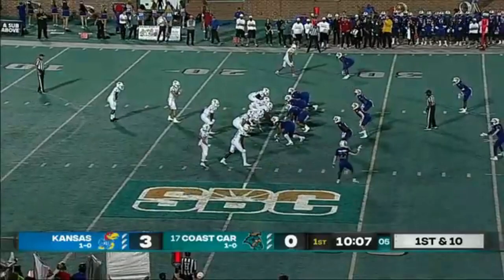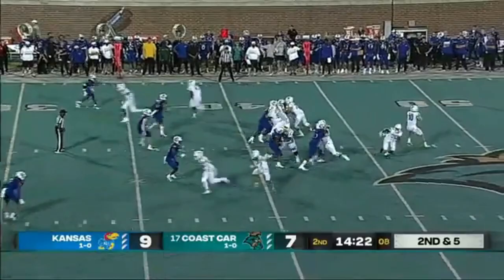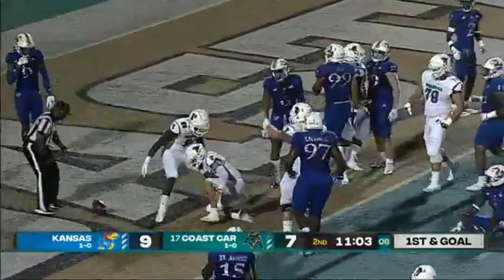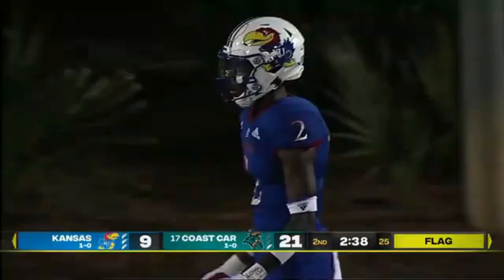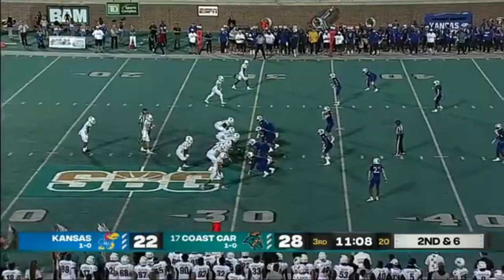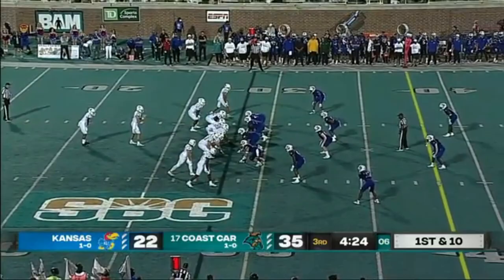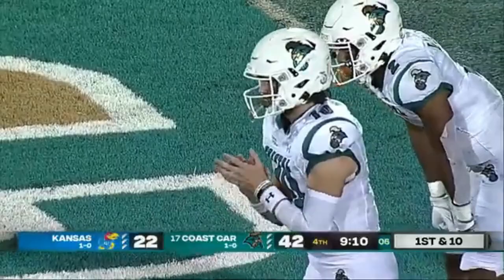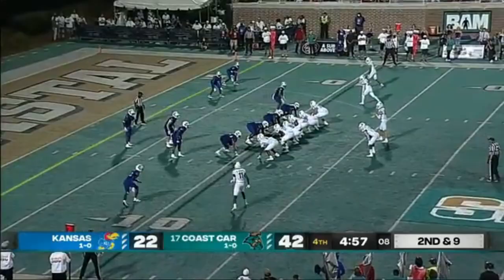NFL Draft Film Ep 124: Grayson McCall / QB / Coastal Carolina / 2021 / vs Kansas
Grayson McCall #10 QB Coastal Carolina 2021 vs Kansas